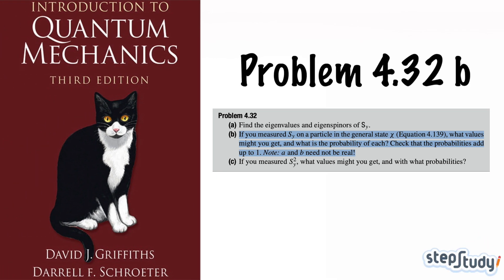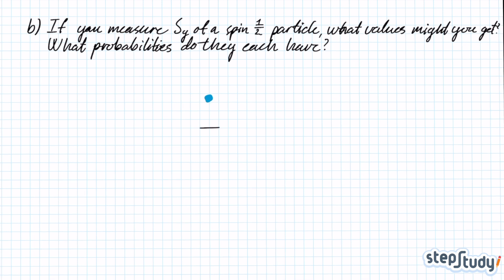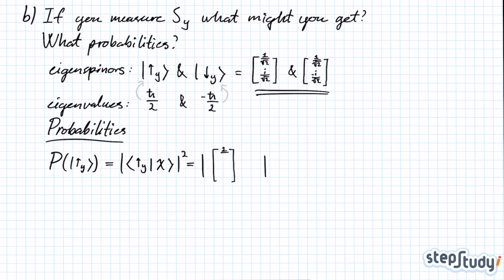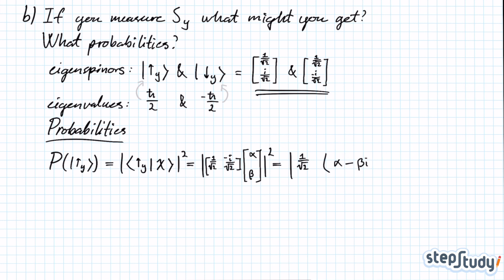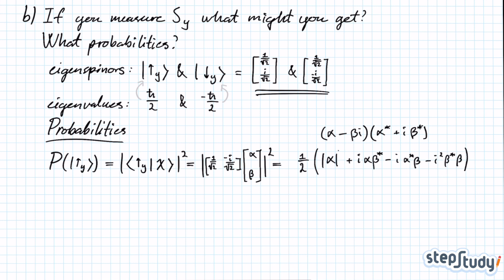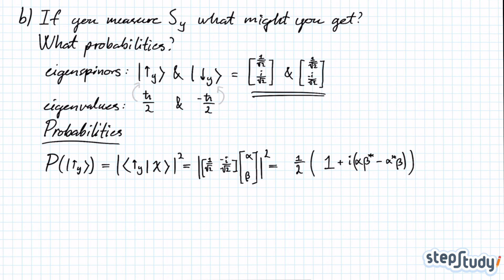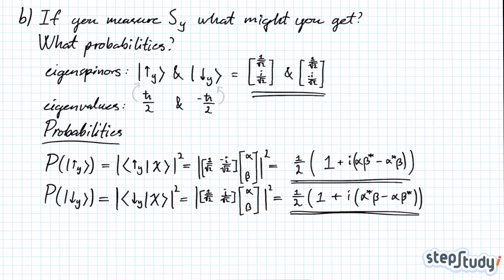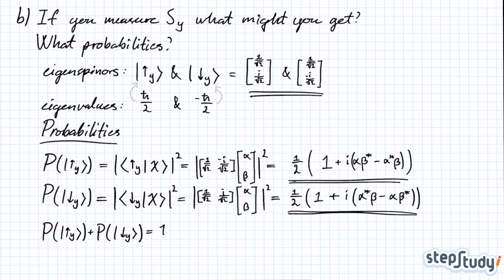Problem 4.32 b) Introduction to Quantum Mechanics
Problem 4.32 b) Introduction to Quantum Mechanics (3rd. Edition) by David J.Griffiths and Darrell F. Schroeter
b) If you measured Sy on a particle in the general state χ (Equation 4.139), what values
might you get, and what is the probability of each? Check that the probabilities add
up to 1. Note: a and b need not be real!